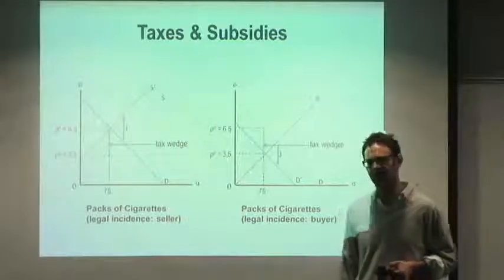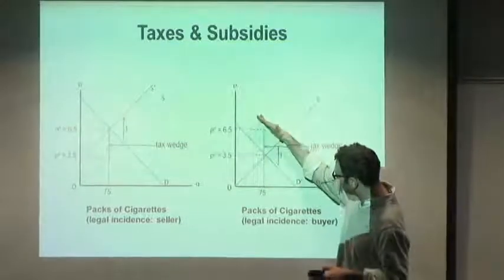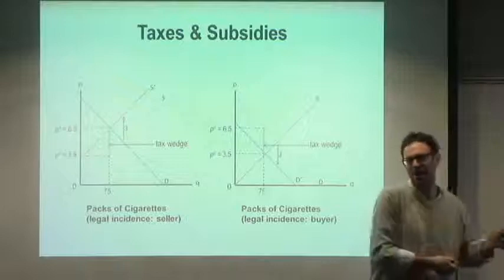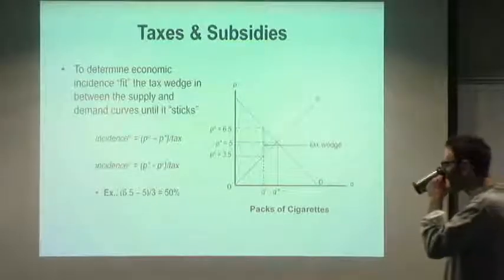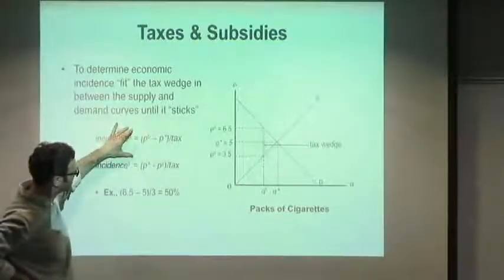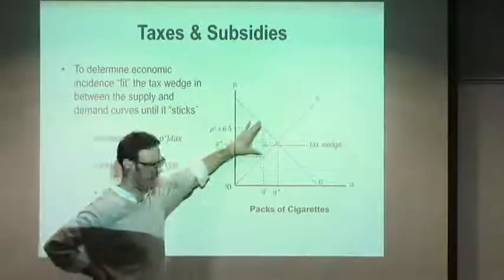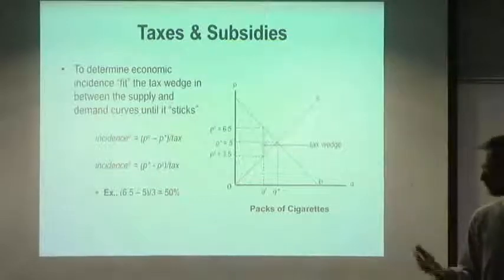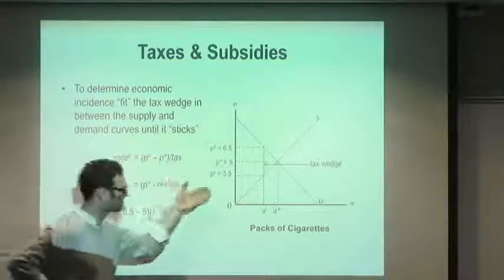NEIU ECON Lecture Series 6 (Part 4): Tax Equivalence